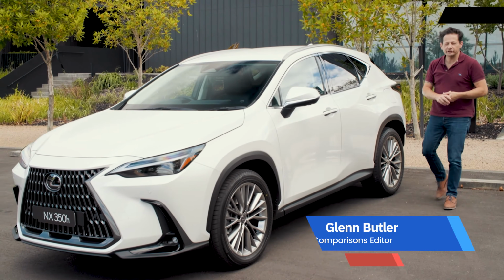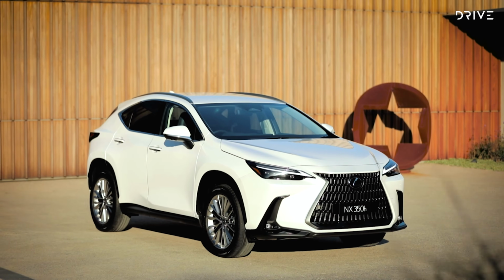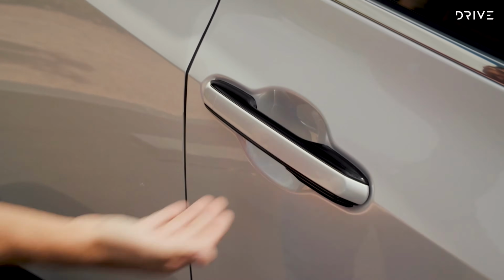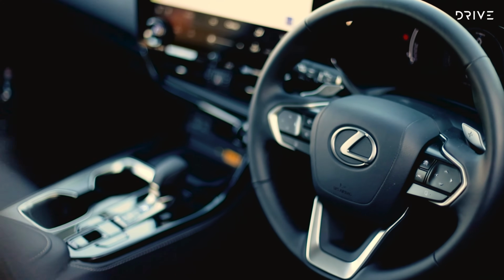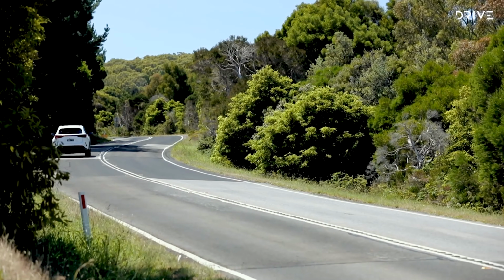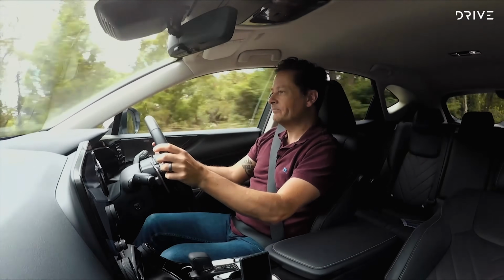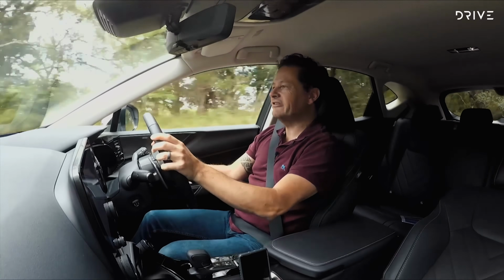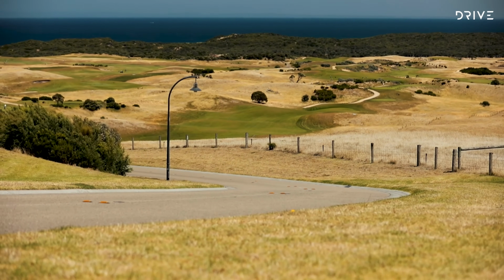2022 Lexus NX First Drive Review | We Test The Range | Drive.com.au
Lexus prioritised the driver during development of the second-generation NX medium SUV, and it shows in everything from interior design to the way it drives.

Is it better than the best-selling BMW X3? It could be, but we’ll need a head to head comparison to find out for sure.

00:00 Introduction
00:21 NX Range
01:25 Interior
02:16 On Road
04:01 Summary